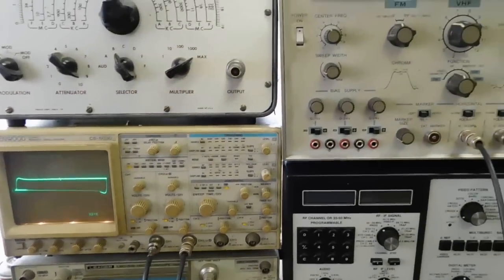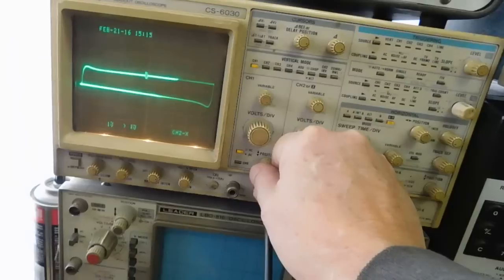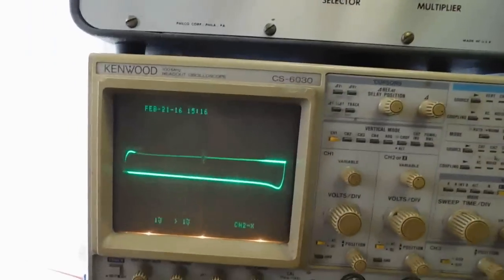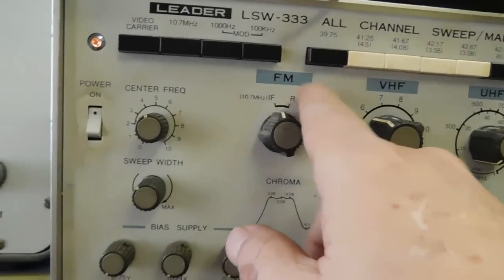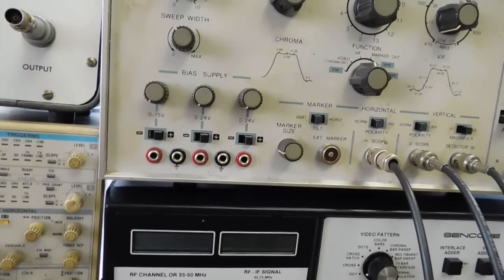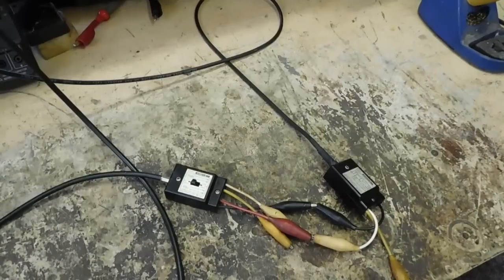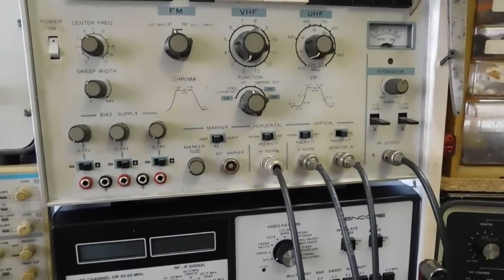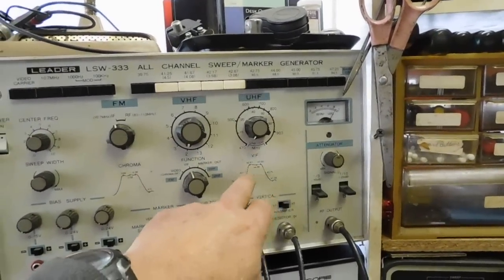The LSW 333 Sweep Marker generator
This video is about how the Leader LSW-333 generator works and how to make the connections to the scope.